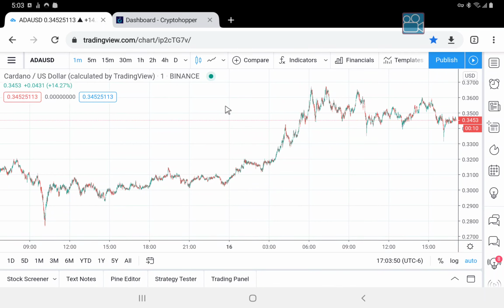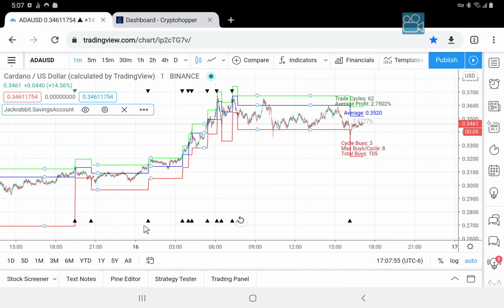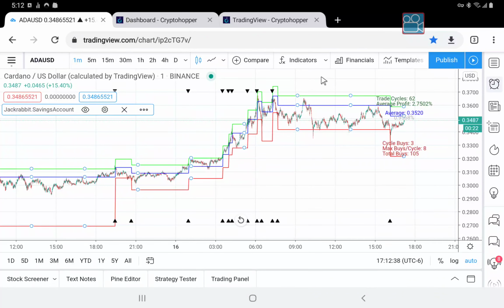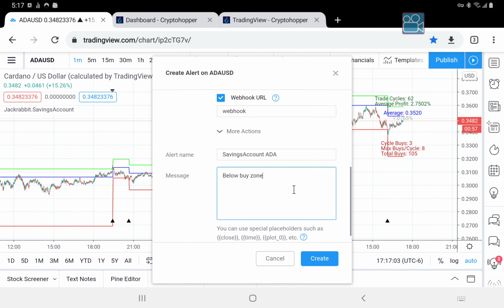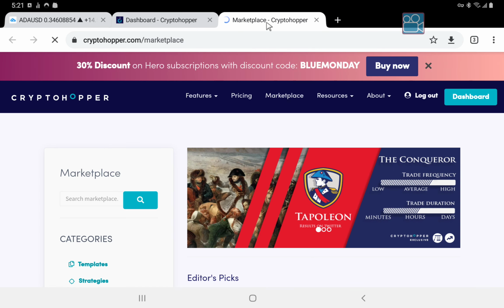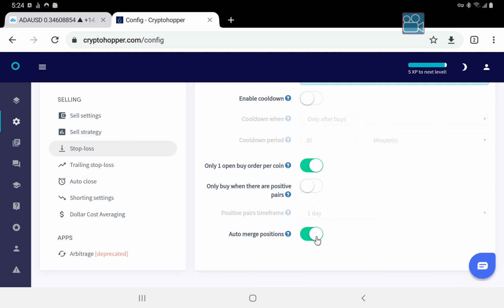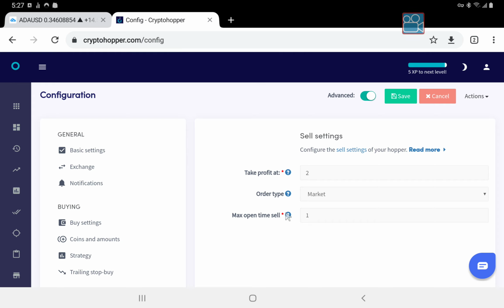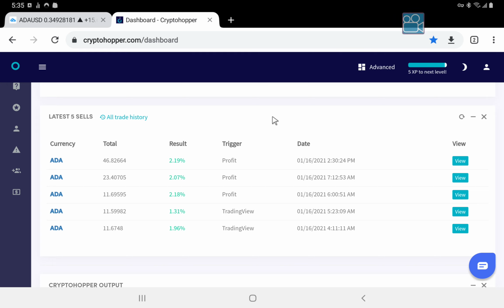Migrating from Cryptohopper's Jackrabbit to Jackrabbit TV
In this video, I walk through the migration process of coming from Cryptohopper's version of Jackrabbit to the more advanced and complex Jackrabbit TV. It really is easy peasy.